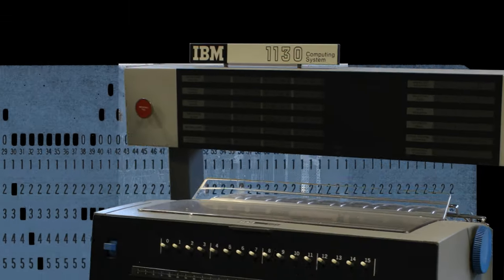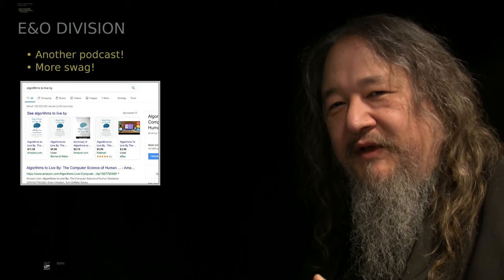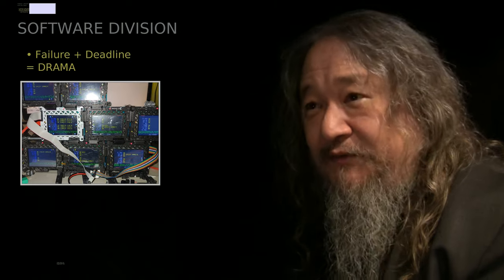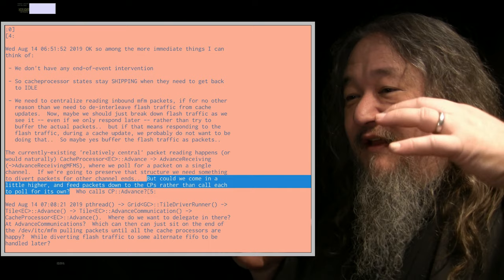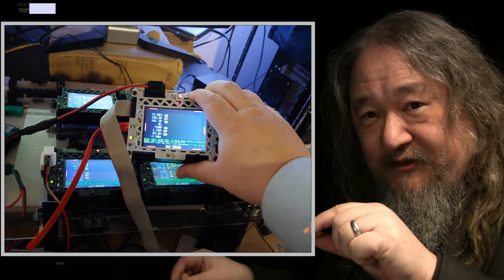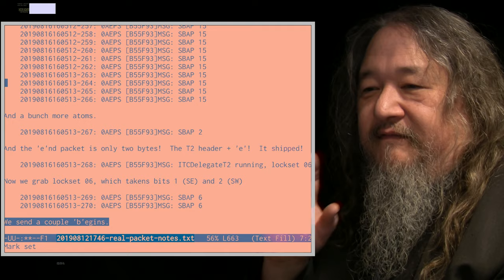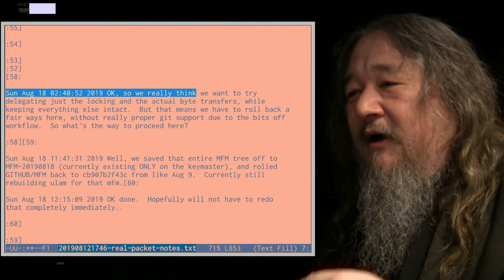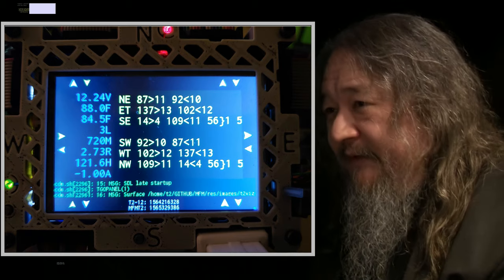Battle of the Bugs - T2sday Update 245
Dave's still trying to get INTERTILE EVENTS working, in the forty-sixth T2sday Update.  Plus, stickers!